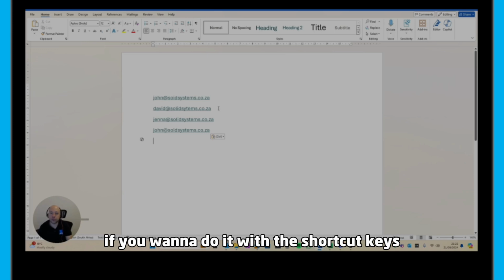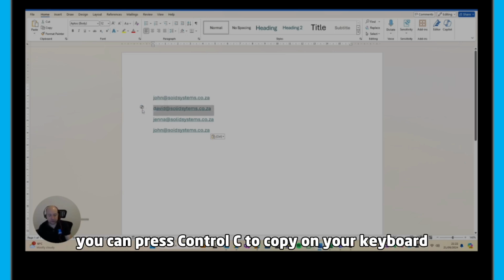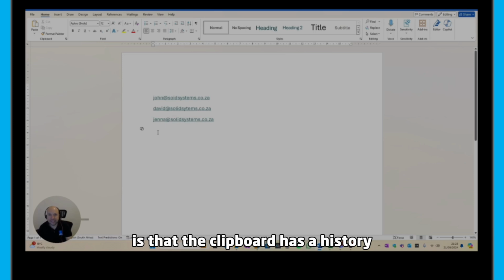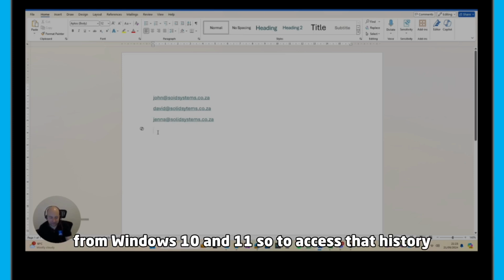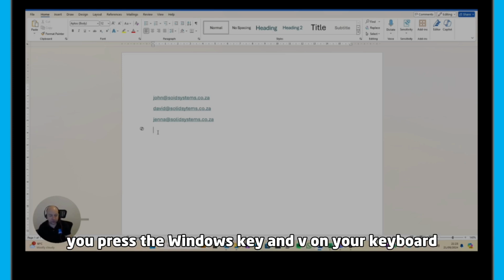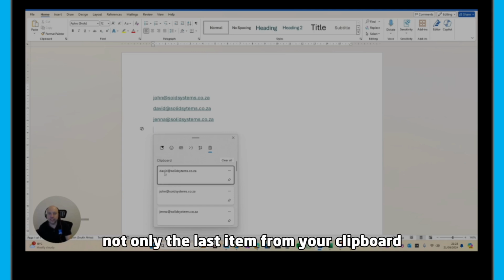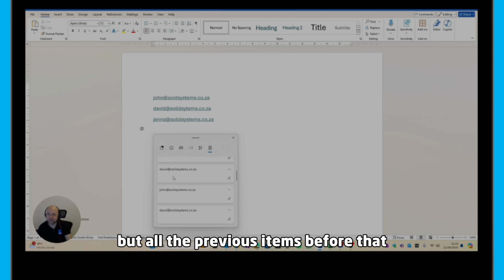The clipboard has all the history!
Did you know that your Windows clipboard can keep a history of everything you copy? Check out this quick tutorial to discover how to use this hidden feature to boost your productivity.
As a Microsoft hyper-focused technology partner, We are committed to ensuring that our clients' end users have access to the latest tools to enhance productivity in the modern workplace.

If you are considering migration and one of your priorities is productivity, then it's time to talk to us.